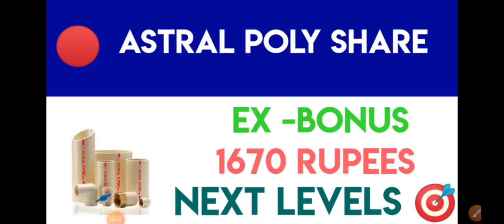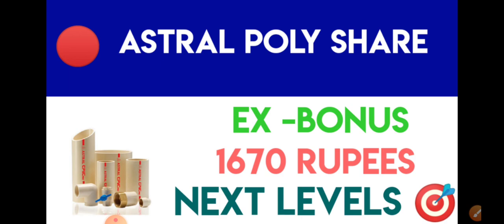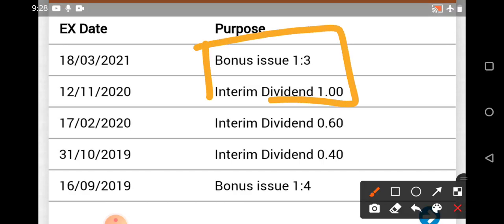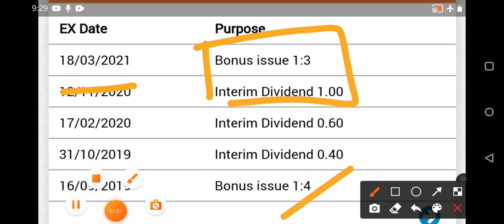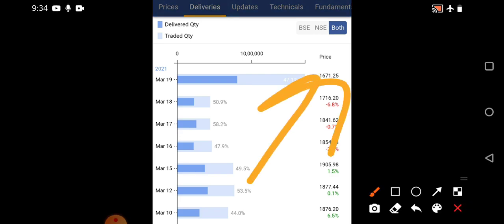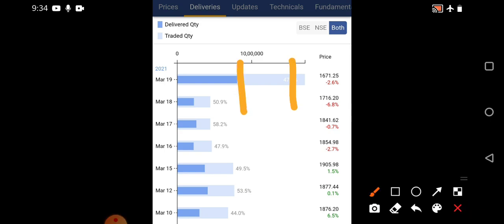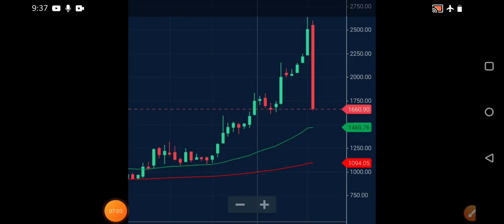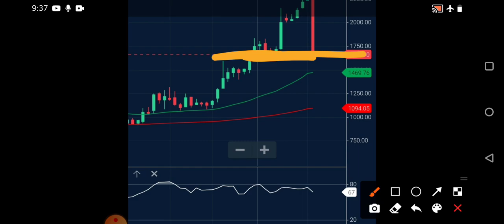Astral Poly Share news | Astral poly stock bonus | Astral Poly share price today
Astral Poly share news ,Astral poly share Next Levels,Astral poly share ,Astral poly bonus